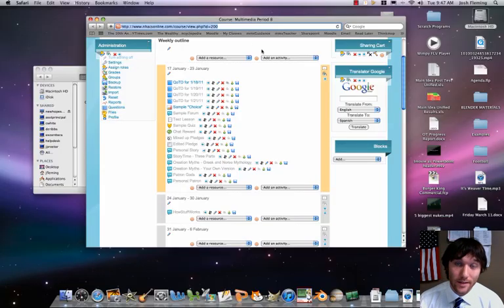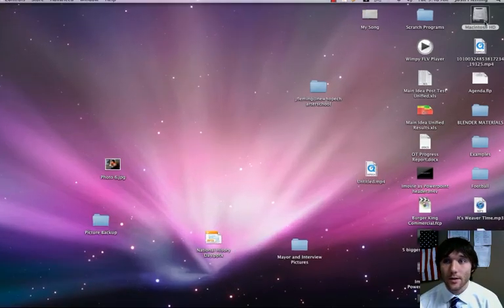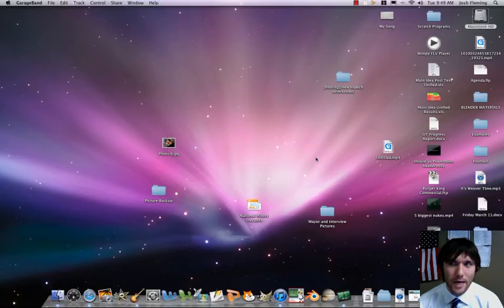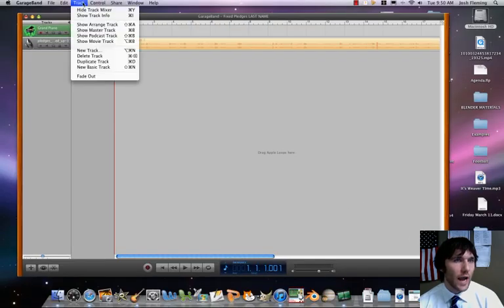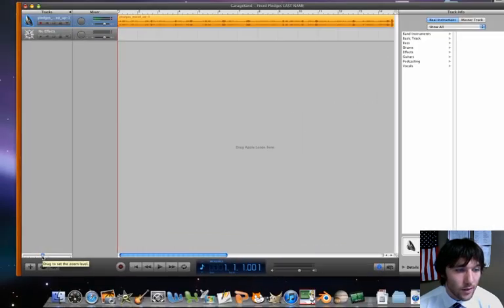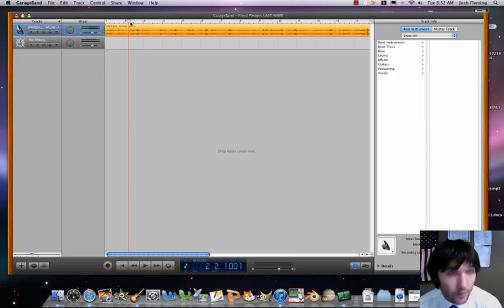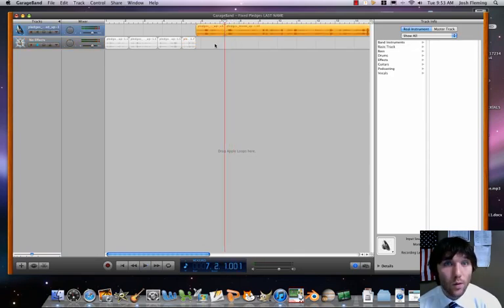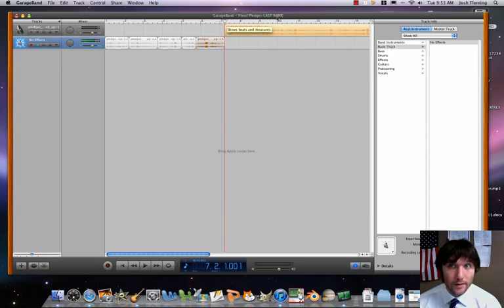Multimedia - Mixed Pledges Tutorial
How do I split a track? How do I use garageband?